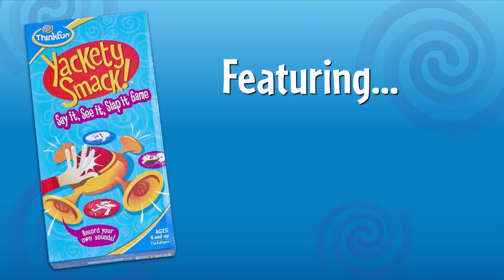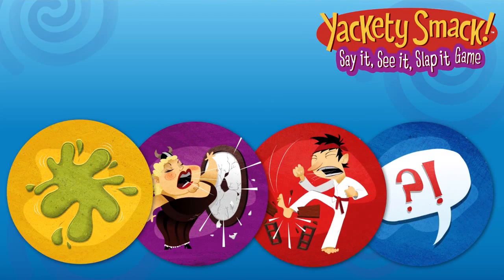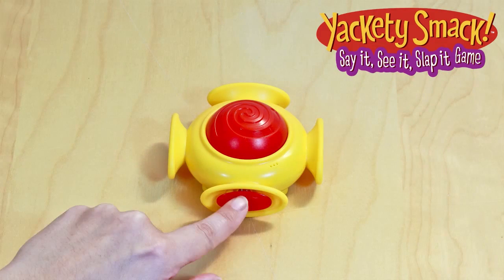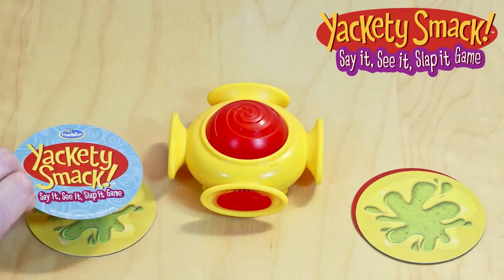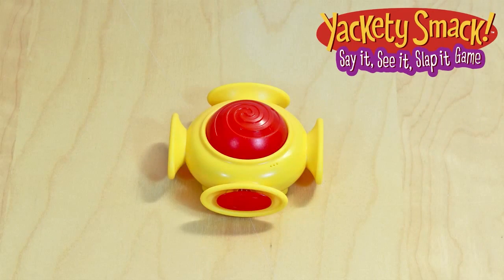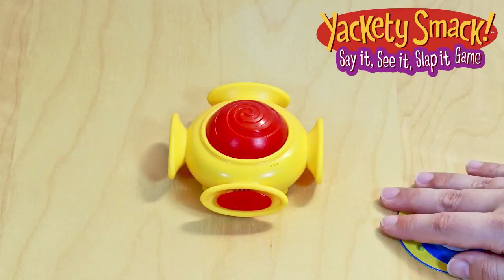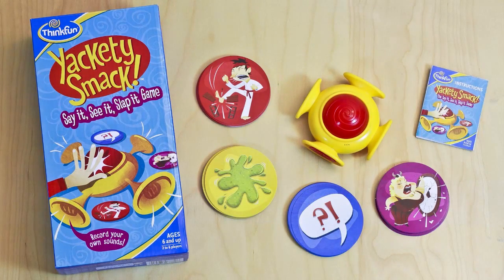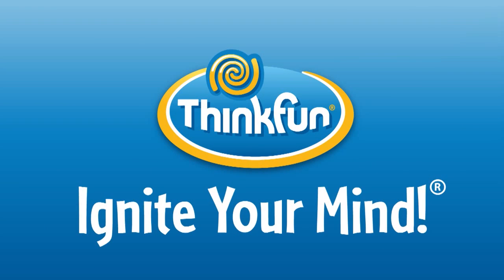THINKFUN Yackety Smack